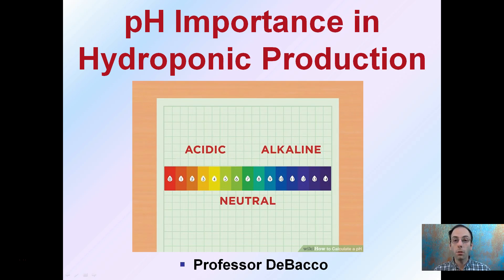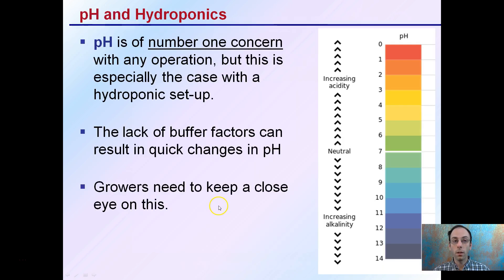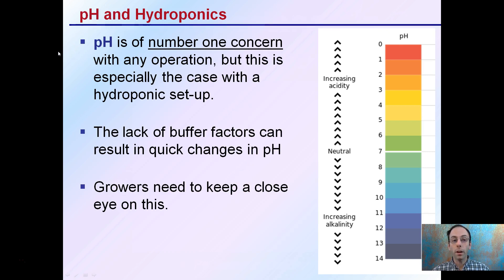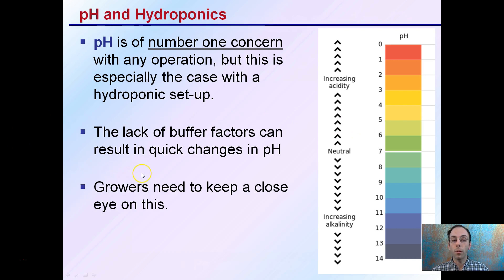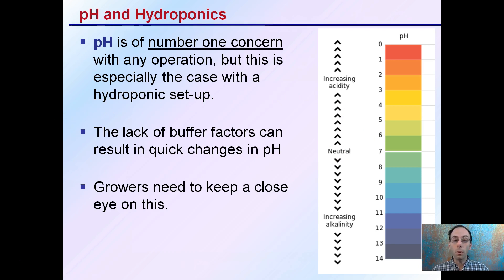pH Importance in Hydroponic Production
pH is of number one concern with any operation, but this is especially the case with a hydroponic set-up.

The lack of buffer factors can result in quick changes in pH

Growers need to keep a close eye on this.

Helpful “Review Sheets” to use while you watch the video can be found at…

“Review Sheets with Answers” so you can check your understanding can be found at…

*Full work cited for "pH Importance in Hydroponic Production" can be viewed